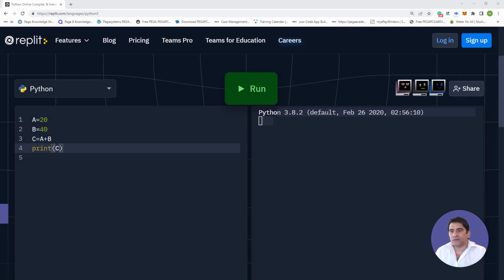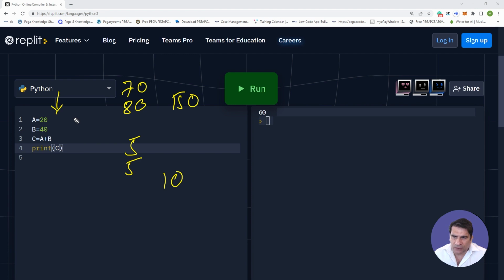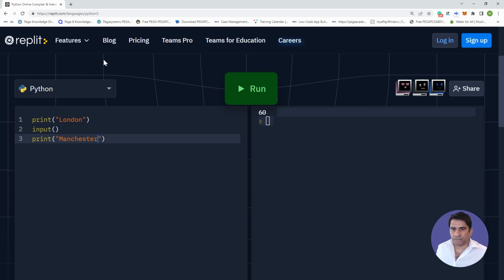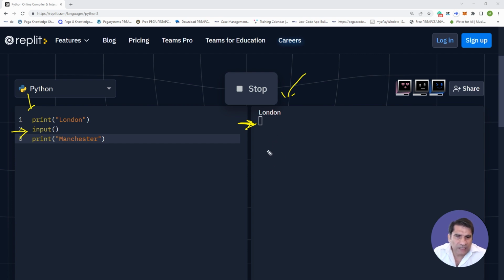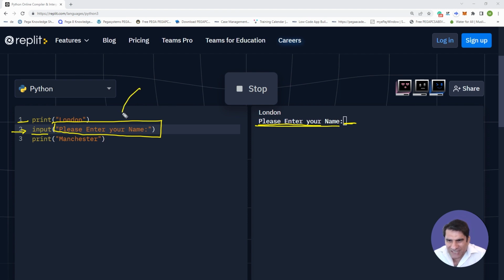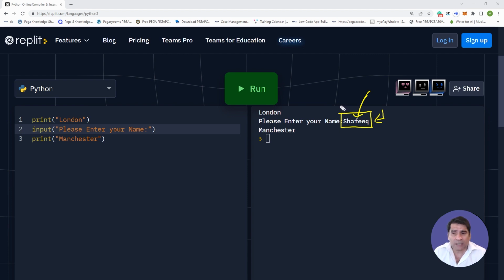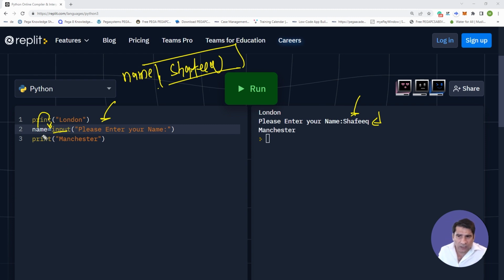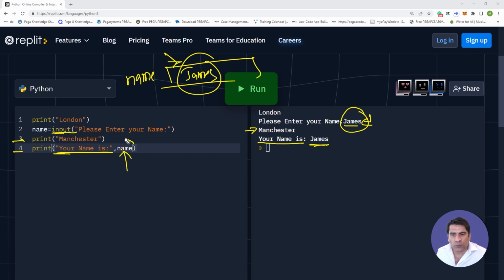Introduction to Python - Getting user input Part 1 (12/33)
In this video you will learn the basics of getting the user to provide a value for your application and why this might be needed.